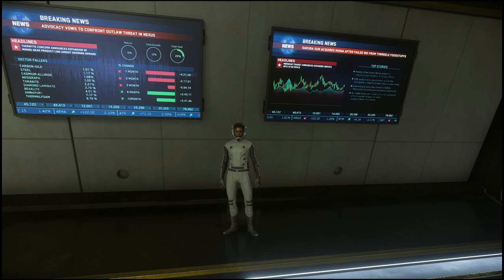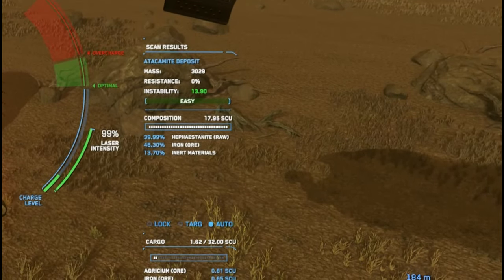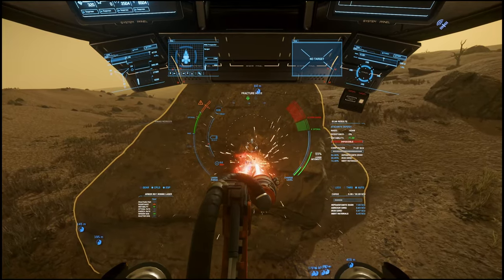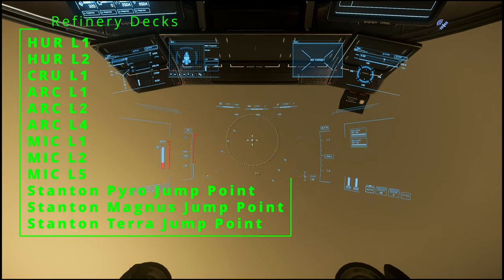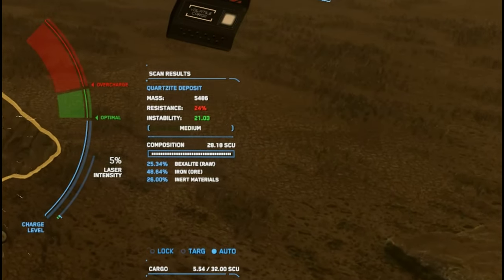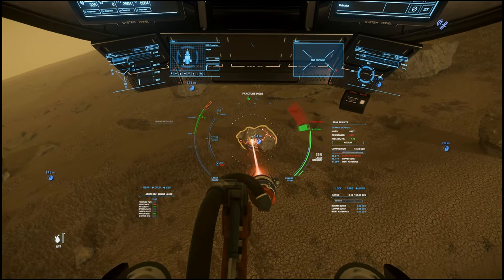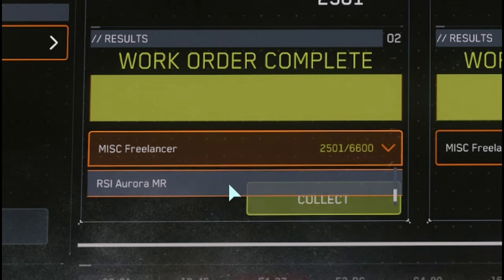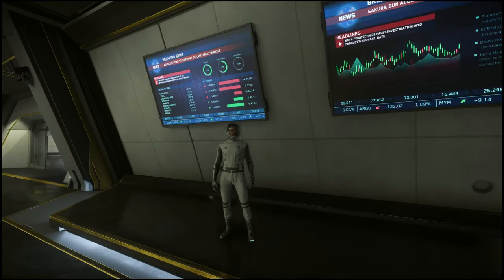Make your first milion mining with rented MISC Prospector! Money Making Guide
Today im gonna show you how you can make money with rented MISC Prospector after recent 3.22 mining changes.